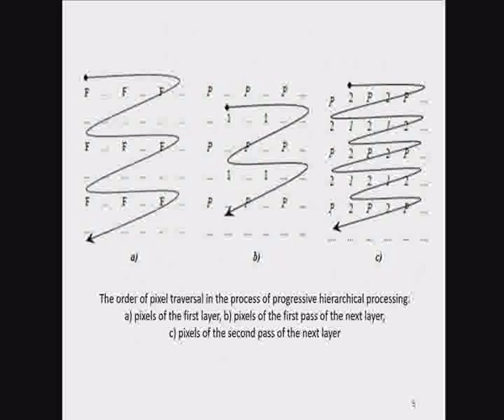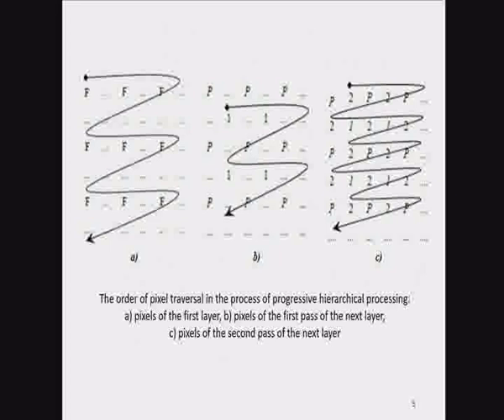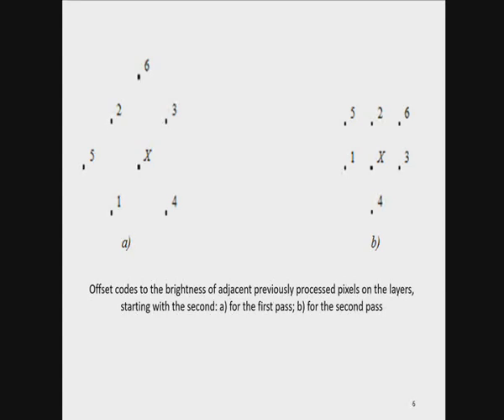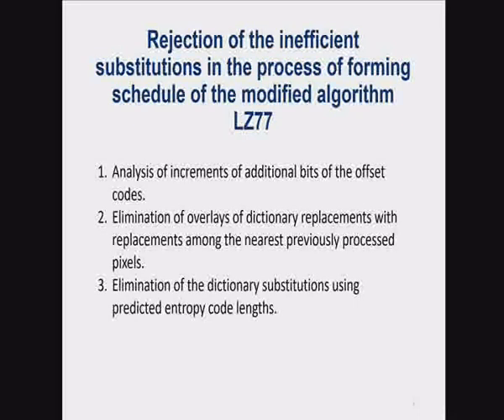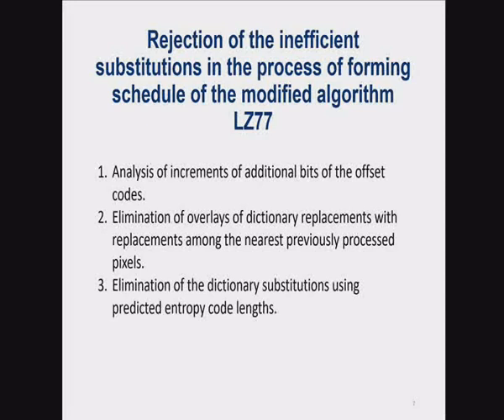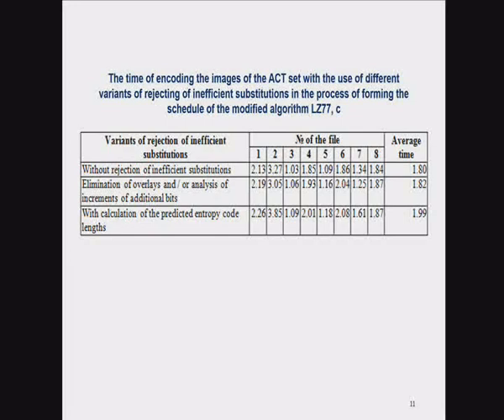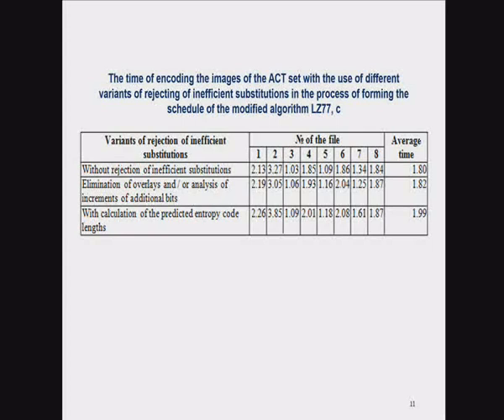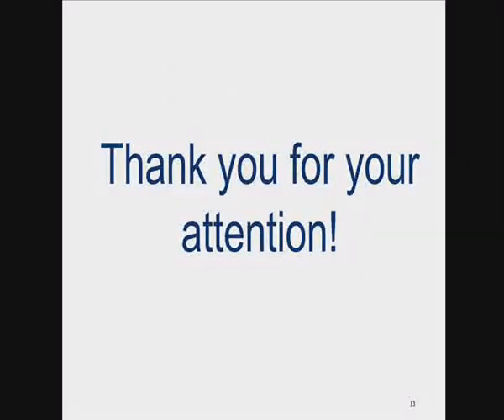Rejection of the Inefficient Replacements while Forming the Schedule of the Modified Algorithm LZ77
Rejection of the Inefficient Replacements while Forming the Schedule of the Modified Algorithm LZ77 in the Process of Progressive Hierarchical Compression of Images without Losses

Alexander Shportko (1), Andriy Bomba (2) and Veronika Postolatii (3)

1 - Academician Stepan Demianchuk International University of Economics and Humanities, 4, Acad. S. Demianchuk Str, 33000, Rivne, Ukraine
2 - National University of Water and Environmental Engineering, 11, Soborna Str, 33028, Rivne, Ukraine
3 - National University “Lviv Polytechnic”, 12, St. Bandera Str, 79000, Lviv, Ukraine

The modification of the algorithm of the lexical compression LZ77 for increasing the efficiency of the progressive hierarchical compression with the use of additional search of identical sequences of the nearest pixels that have been processed before is offered. Variants of rejection of inefficient substitutions while forming such a schedule are listed. The results of using the suggested algorithm and variants of rejection of the substitutions for compression of the images of ACT set are demonstrated. It is shown, for example, the elimination of overlays of substitutions among the nearest adjacent pixels allows to improve the compression.